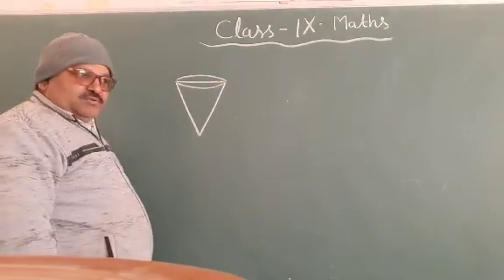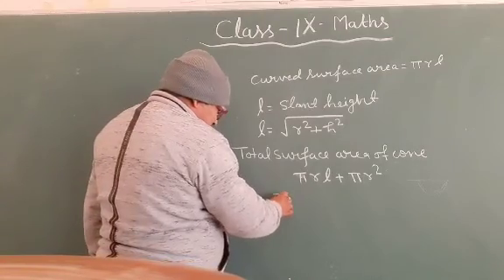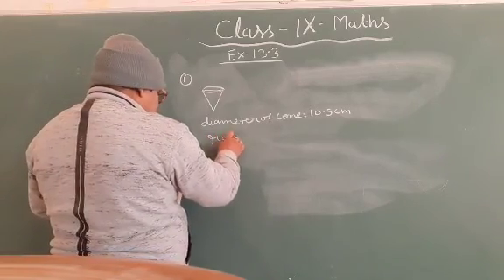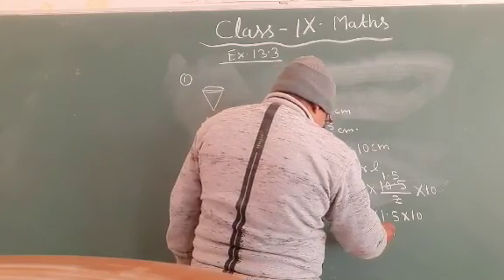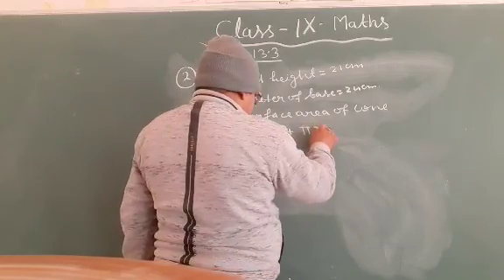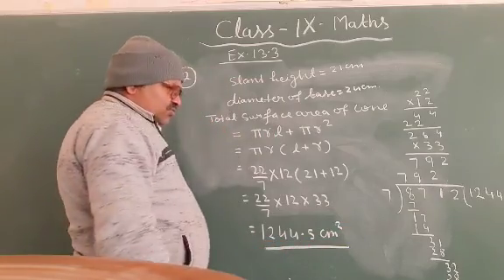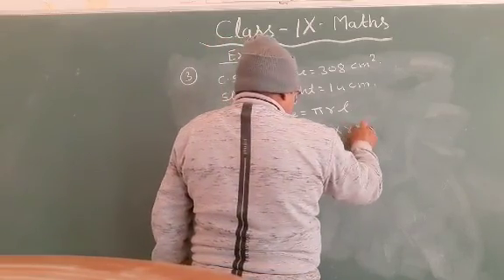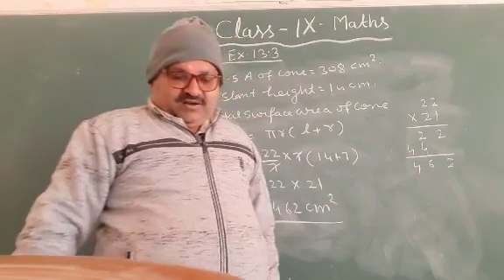CLASS 9 Maths